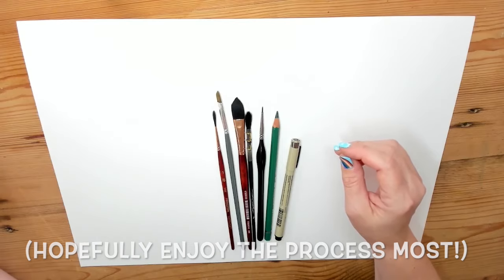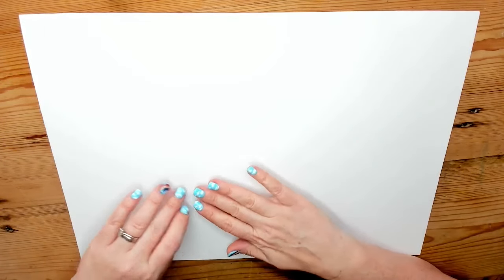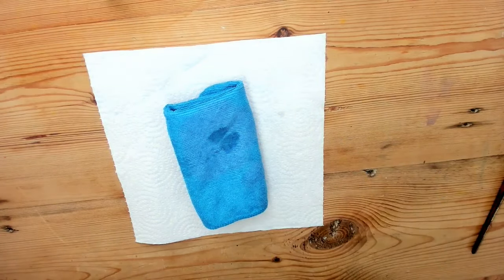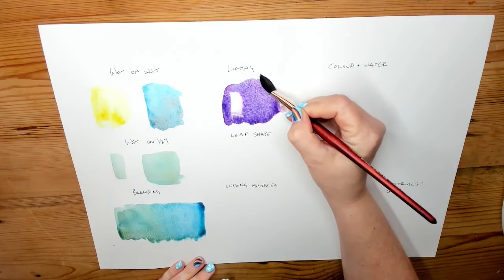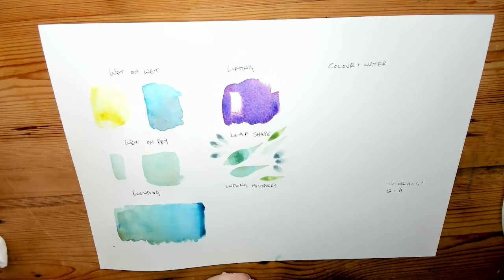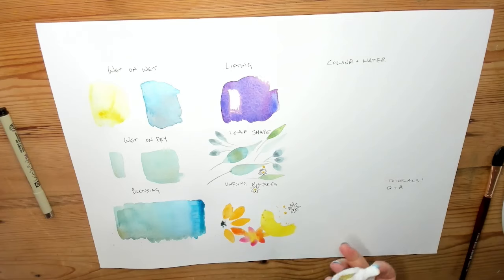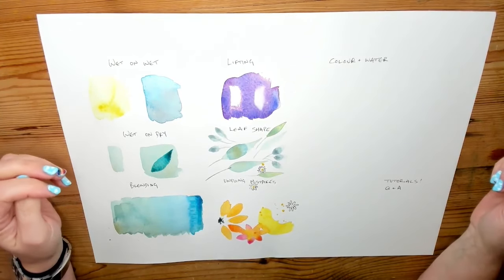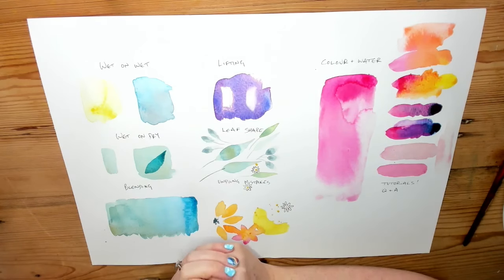Watercolour Art for Beginners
Want to try watercolour painting but not sure where to start? Watch this guide for watercolour art beginners. I'll talk you through all the tools you need to get started, including brush styles, paper weight and paints. I'll then demonstrate seven watercolour painting techniques for you to try.

Want to learn more? Join me online for a watercolour art lesson! Suitable for total beginners and more experienced painters, I offer both group and private sessions.